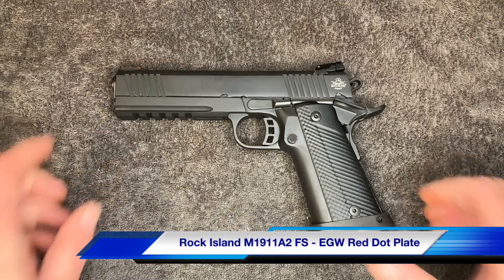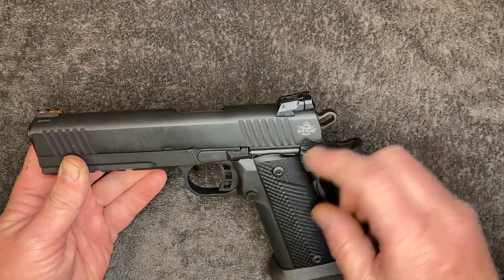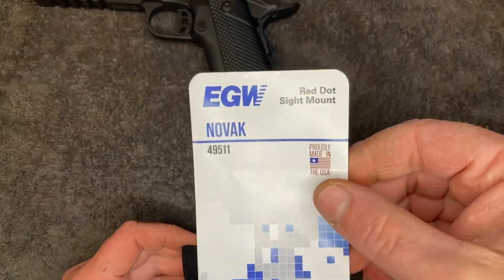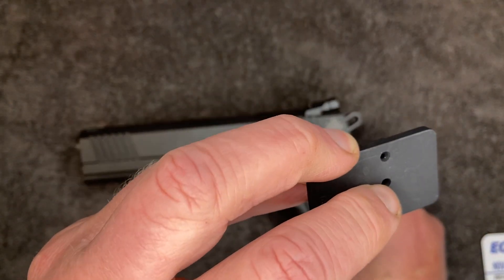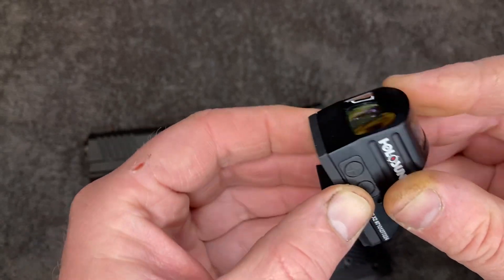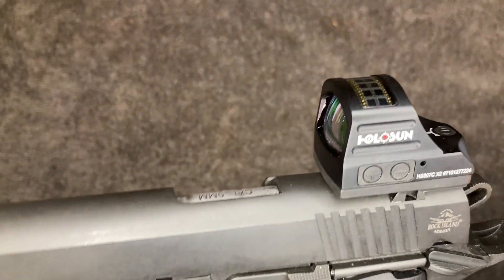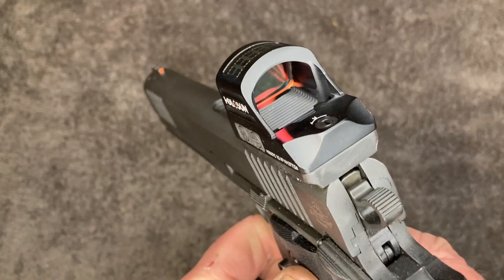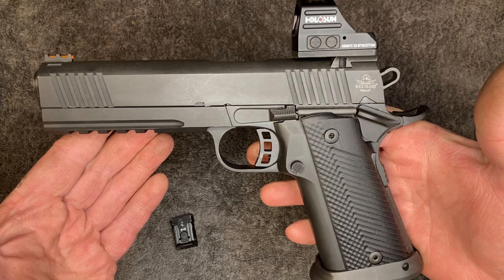Rock Island M1911A2 FS - EGW Red Dot Plate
A RIA 1911 double stack gets a EGW red dot plate and Holosun 507C red dot.